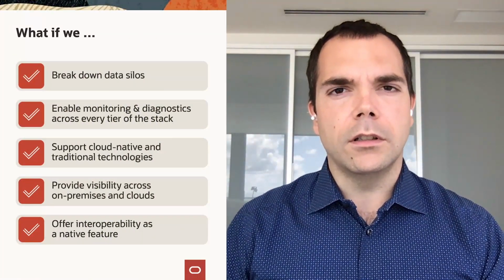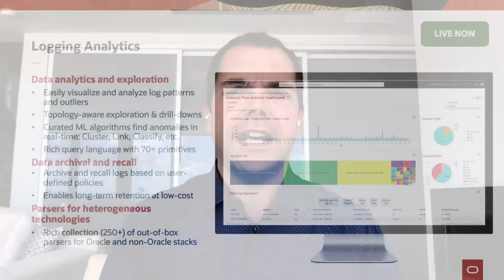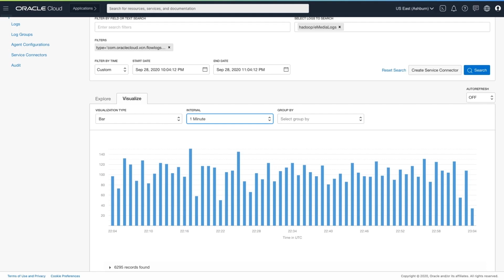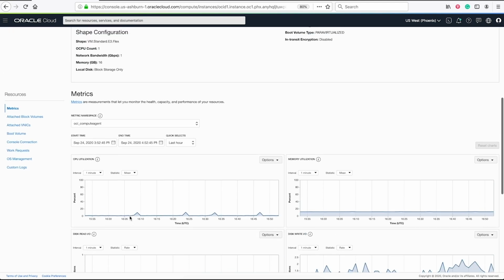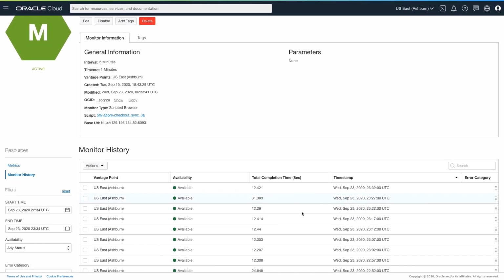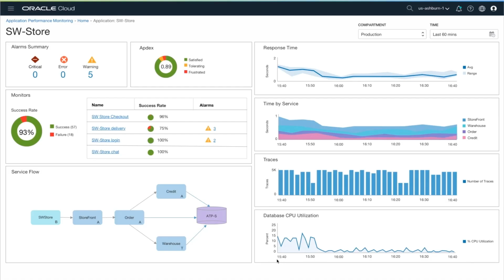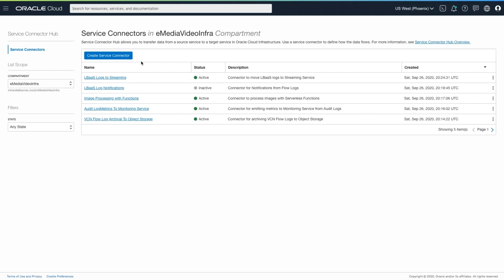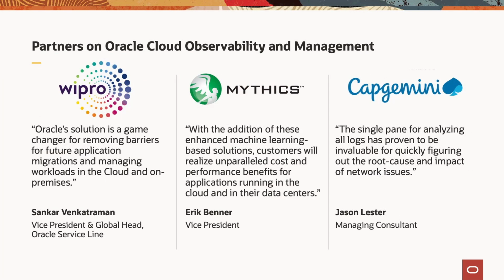A New Platform for Multicloud Observability and Management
Learn how new Oracle Observability and Management services help companies—including Integra LifeSciences, Lone Star College, Kingold, and Green—reduce effort and complexity in managing their multicloud and on-premises IT environments.